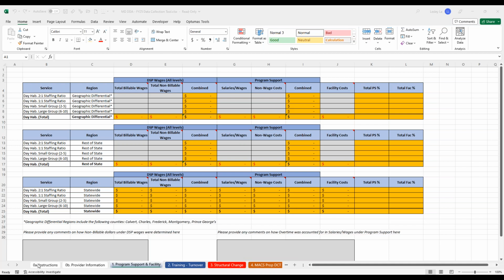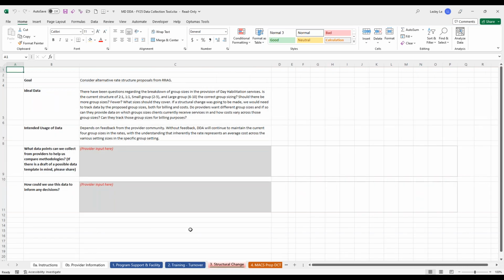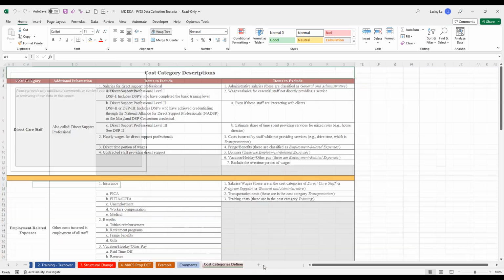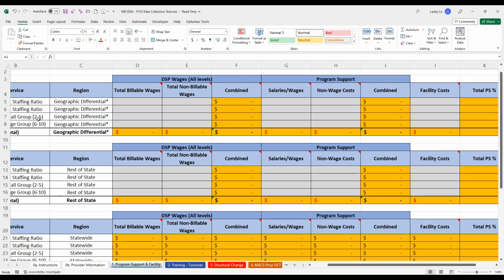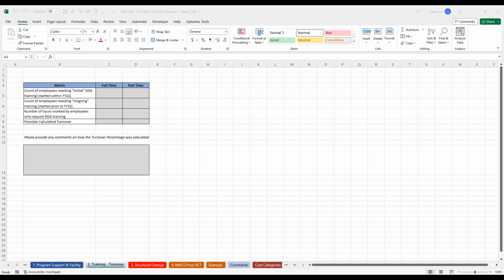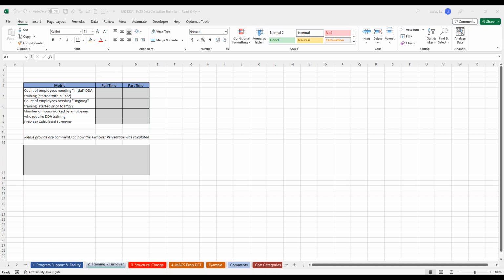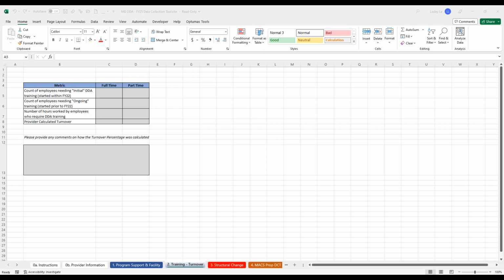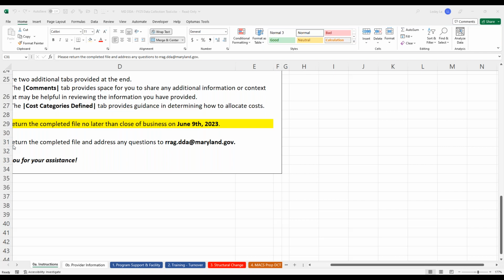Data Collection Tool Question and Answer Session - May 31, 2023